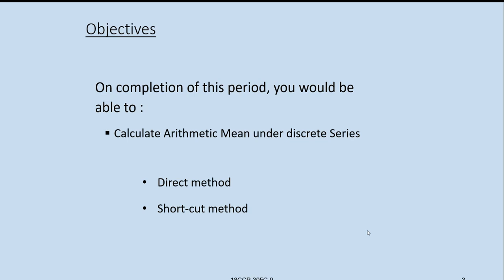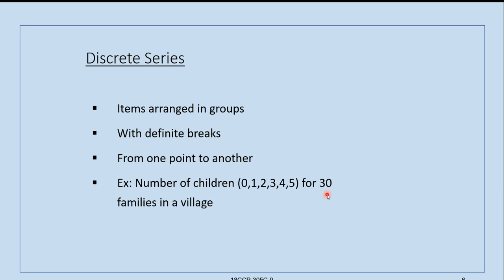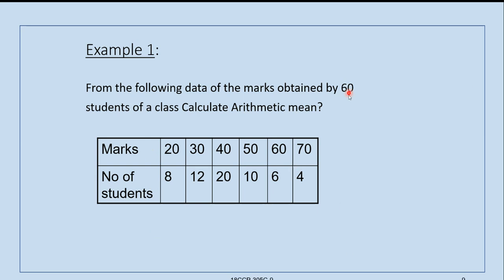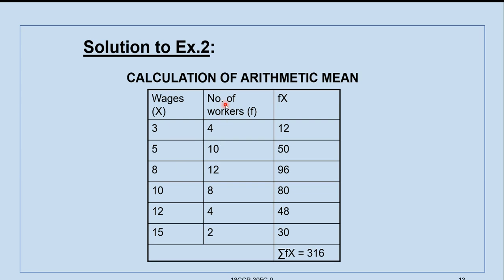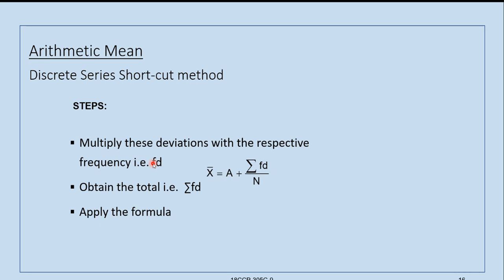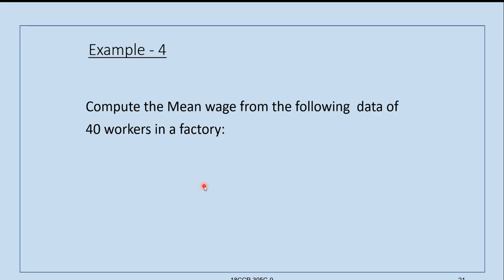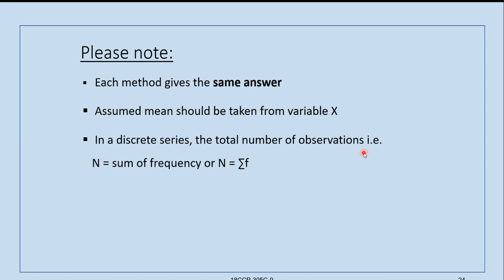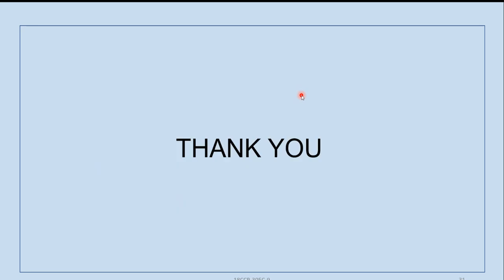18CCP 305C Ninth Lesson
Calculate Arithmetic Mean under discrete Series